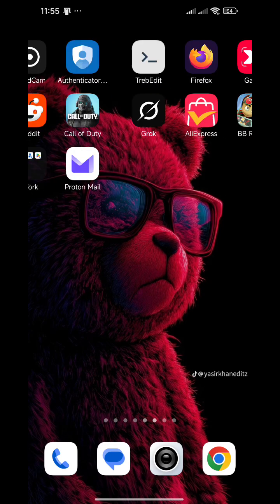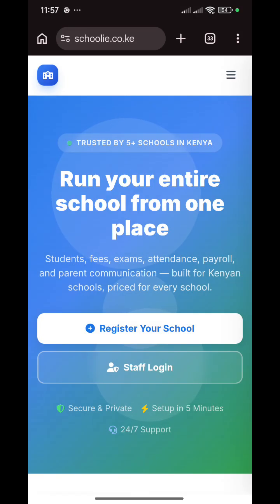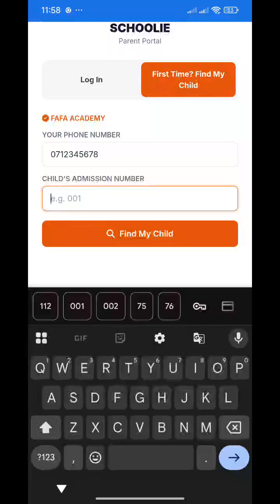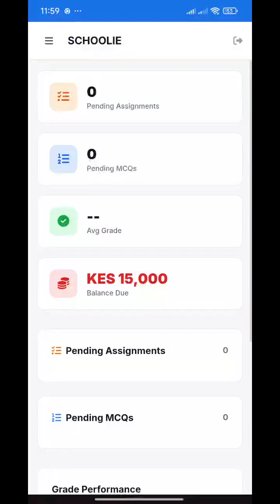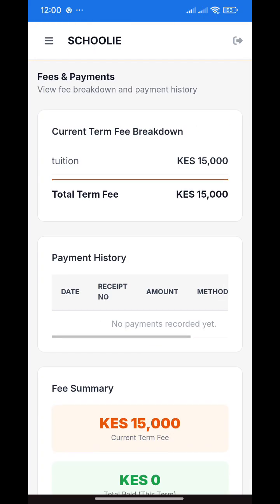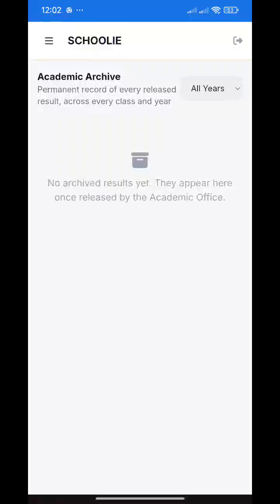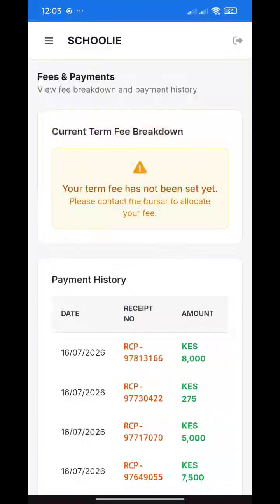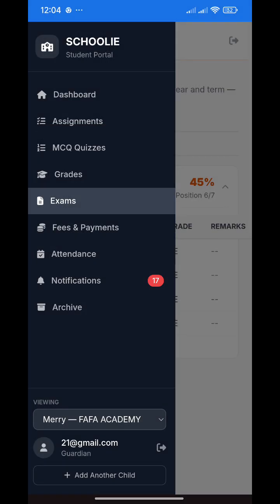How to access and use schoolie parent/student portal.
This is a video done to visually explain how to setup and use schoolie parent/student portal to see your students data.